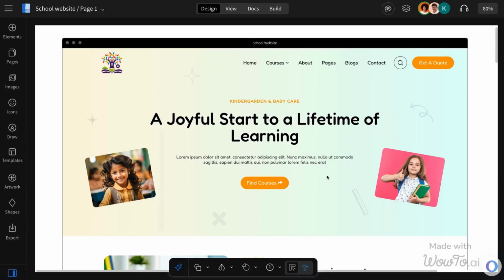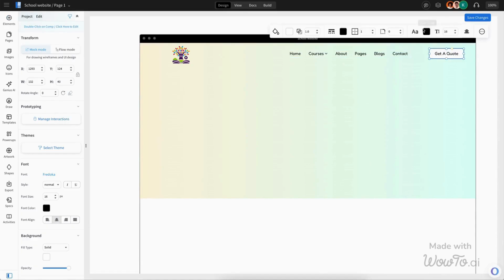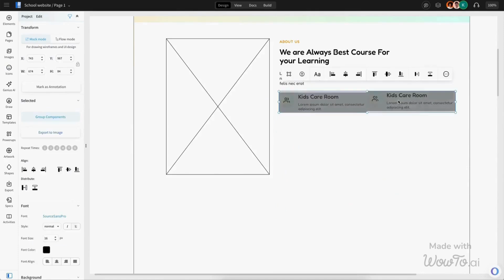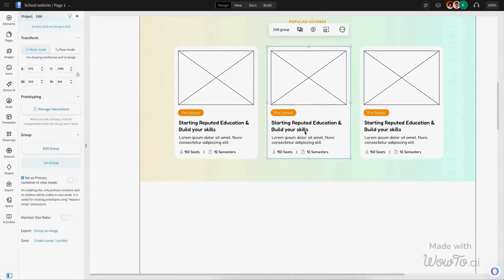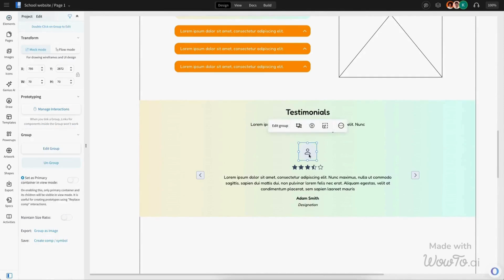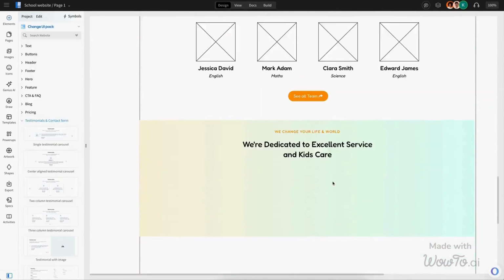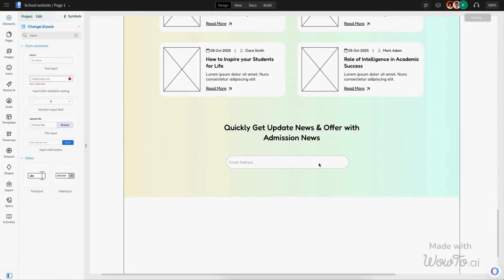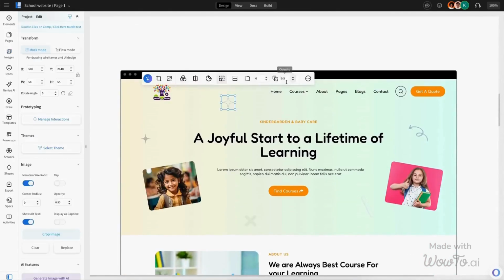How to Wireframe a School Website?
Want to learn how to wireframe a school website in just a few minutes? 🏫 In this video, we’ll show you how to quickly build a professional wireframe using the MockFlow Website Wireframe UI Kit.

Starting from a blank project, we select the UI kit packed with ready-made website components like headers, navigation bars, hero sections, and information blocks. By simply dragging and dropping these elements, we assemble a complete school website wireframe in under 5 minutes — no need to start from scratch.

Whether you’re a designer, educator, or web creator, MockFlow makes wireframing fast and effortless with pre-built components and an intuitive editor. It’s the perfect wireframing and prototyping tool for building educational websites of any kind.

👉 Sign up for MockFlow and try how easy it is to create wireframes quickly